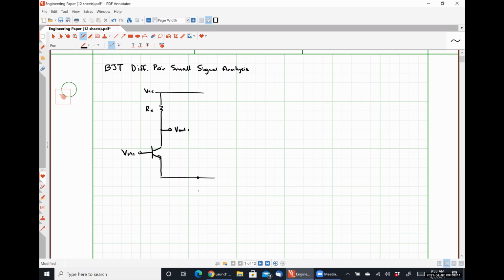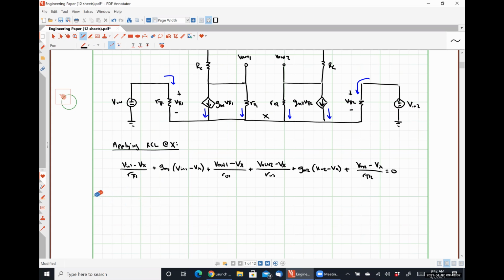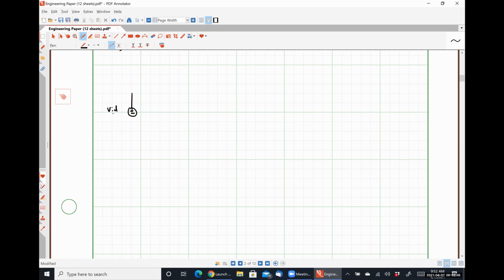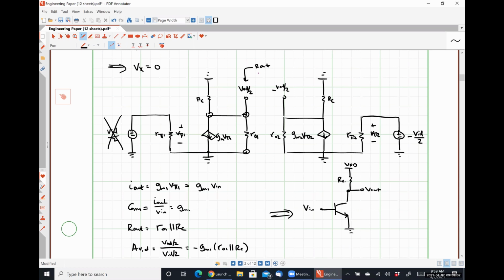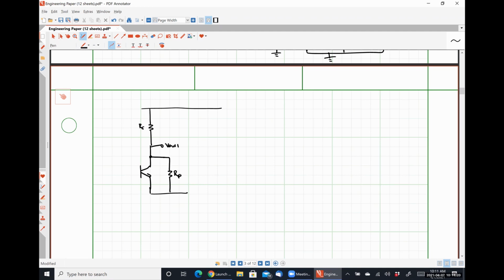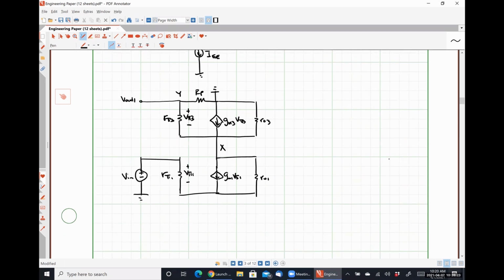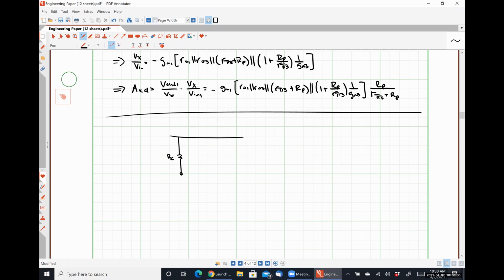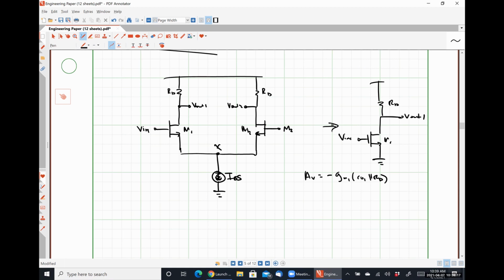ELEN 336 (Spring 2021) - Class Meeting #11 - 04/07/2021